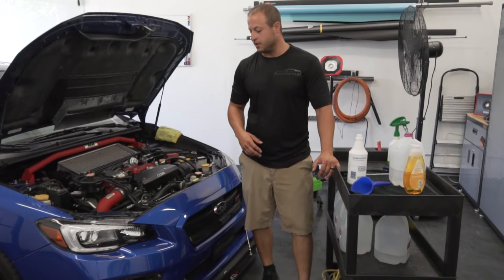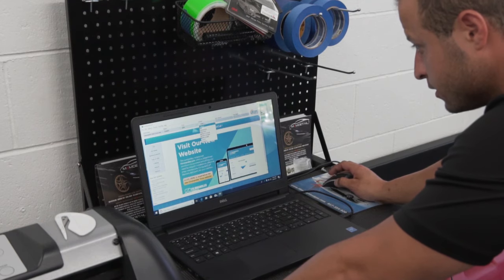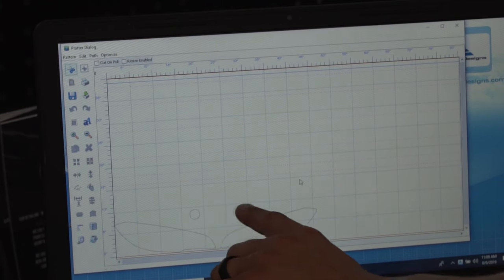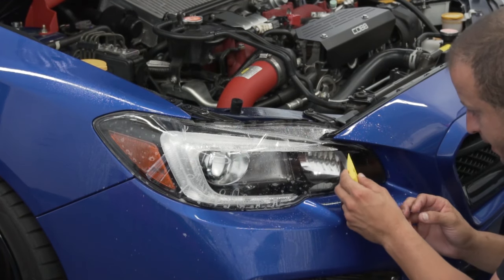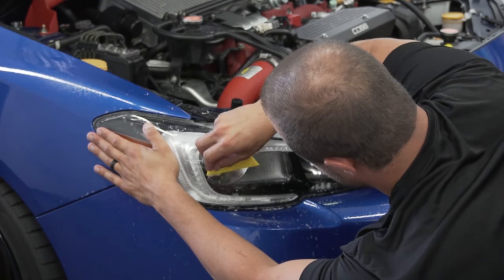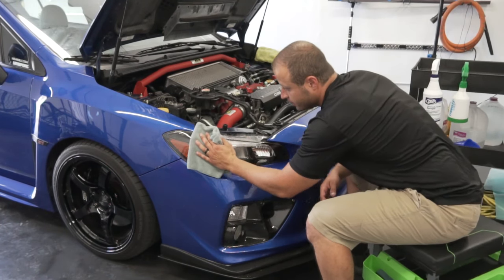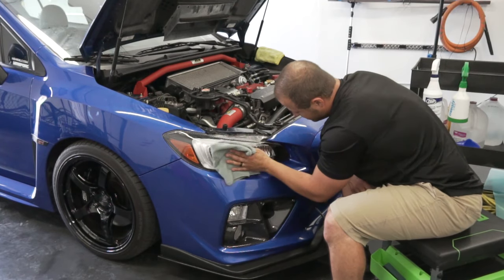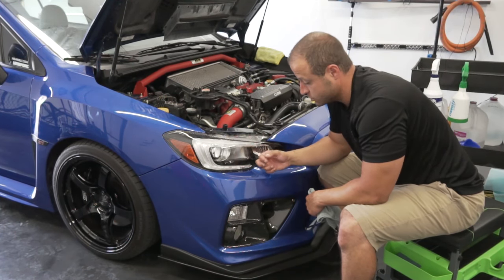how to install paint protection film to your headlights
Installing PPF to your headlights. installed on a 2016 Subaru STi.

SolarGard paint protection film.
M2MDETAIL